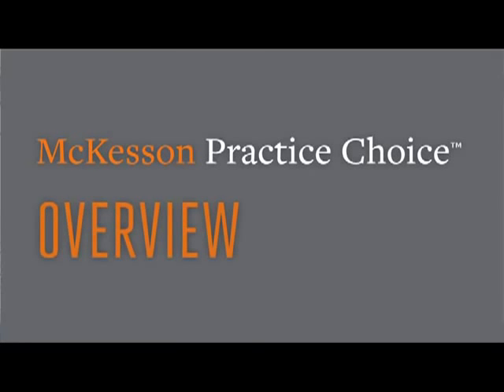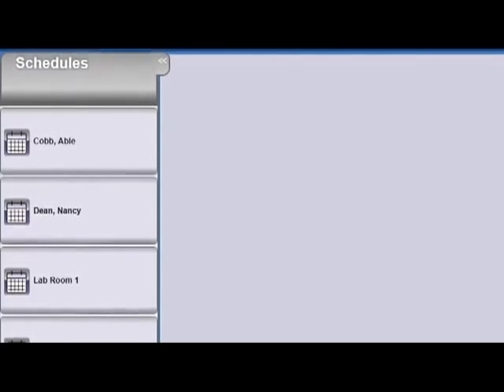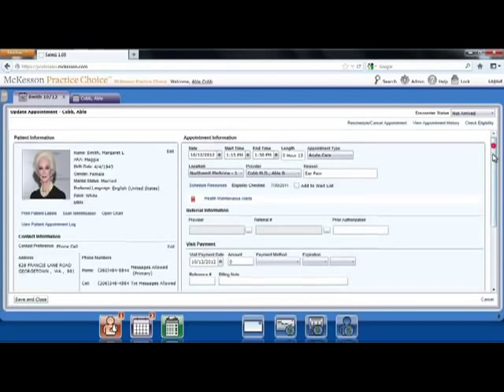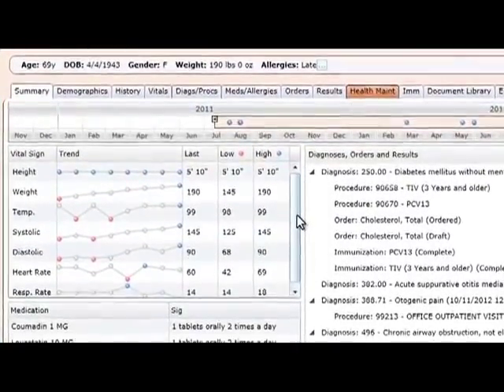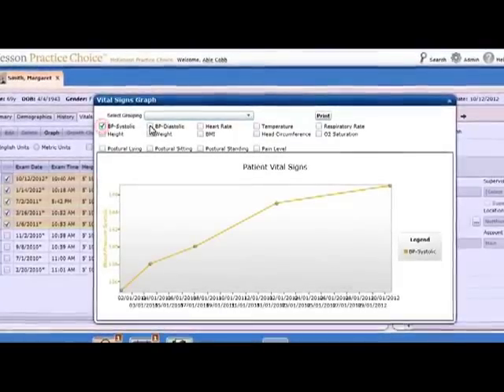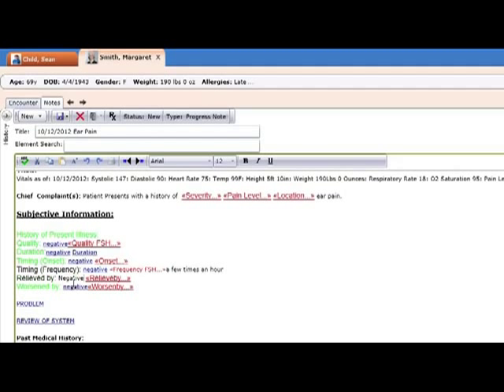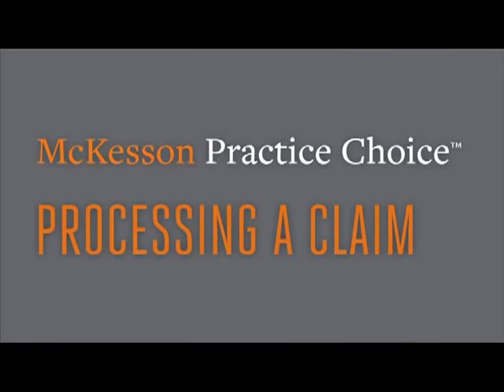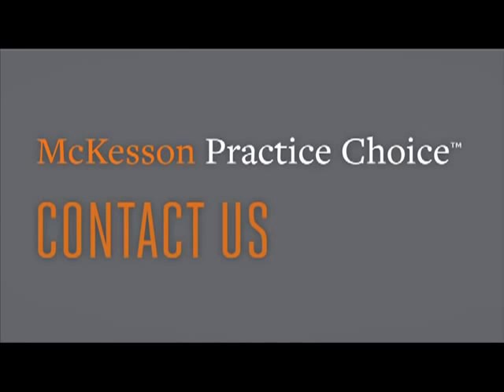Practice Choice Demo- 10 Minute EMR Overview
McKesson Practice Choice Demo- See a quick 10 minute overview of this Web Based EMR & PM System: Scheduling - Patient Encounter - Documentation - Processing Claims.
CURRENT PROMO- We will pay for your entire EMR Implementation! Call for Details. Limited Quantity Available.